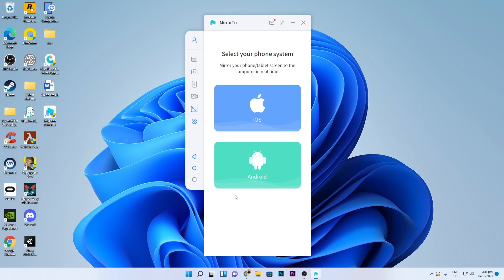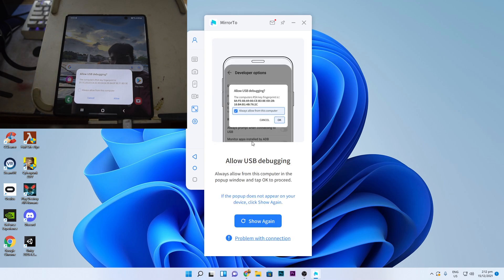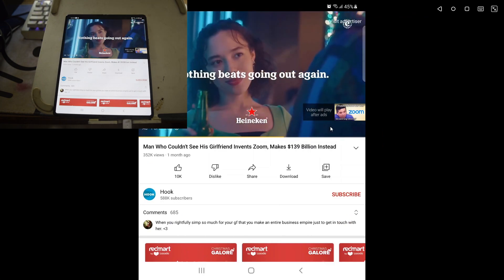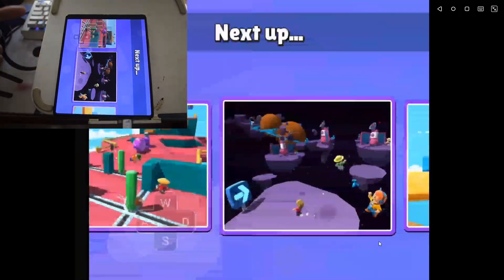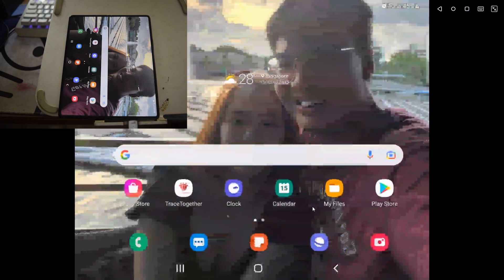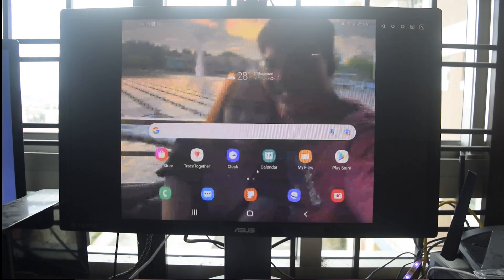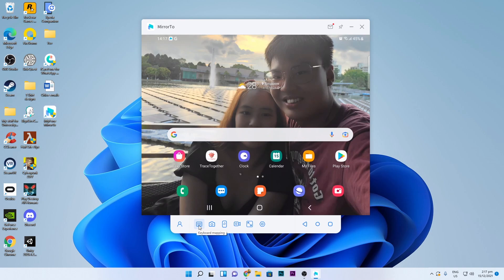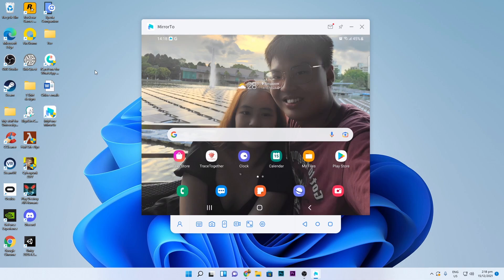How to Cast Your iPhone & Android Phone to Your Computer | Screen Mirroring 2022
In this video, I'll show you an easy method to mirror a smartphone to a Windows computer with the help of iMyFone MirrorTo. By doing so, you can play mobile games using a keyboard and mouse on your computer fluently.
The latest version of MirrorTo allows you to connect your iPhone to the computer wirelessly.